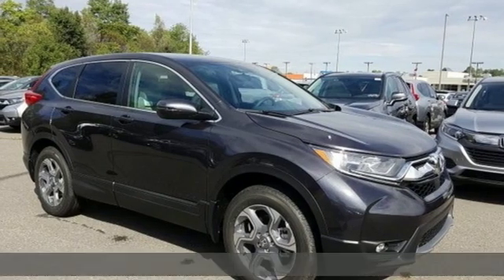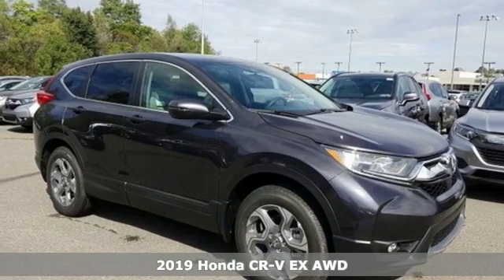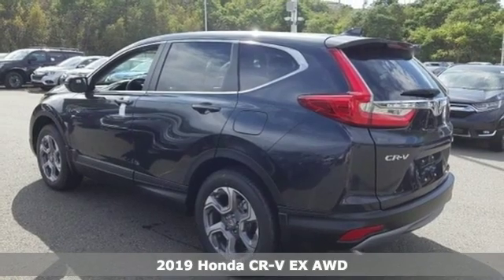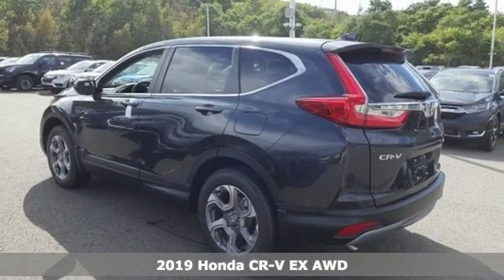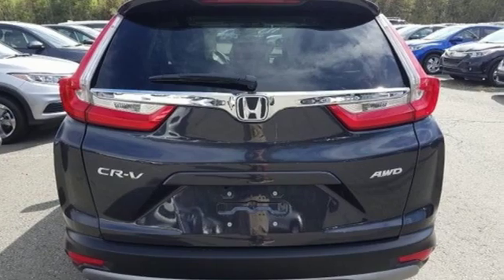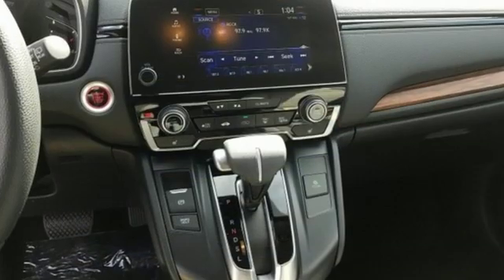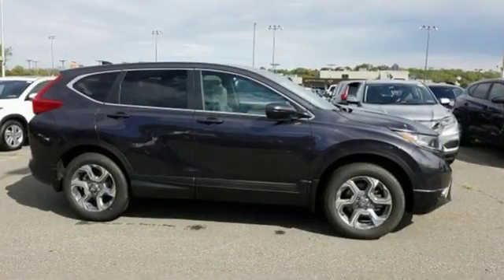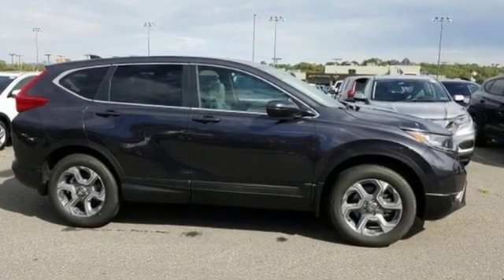New 2019 Honda CR-V Wilkes-Barre PA Scranton, PA H44784 - SOLD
Year: 2019
Make: Honda
Model: CR-V
Trim: EX
Engine: 1.5L I4 DOHC 16V
Transmission: CVT
Color: Gray
Interior: Gray
Stock #: H44784
VIN: 7FARW2H5XKE056165

Address:
150 Motorworld Dr #1